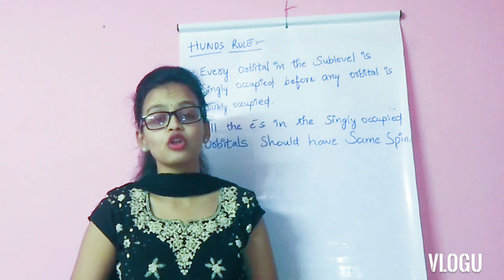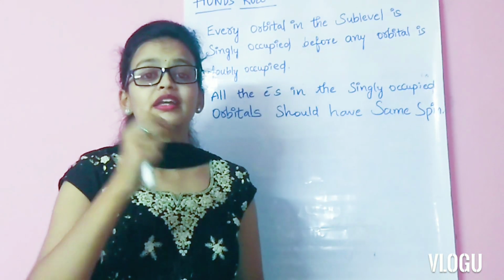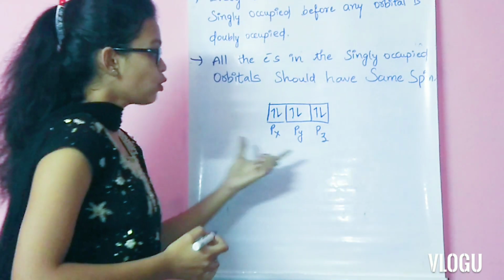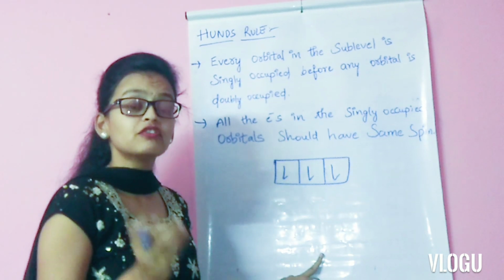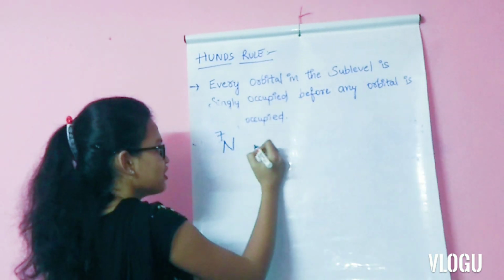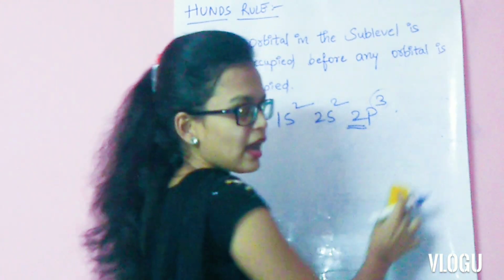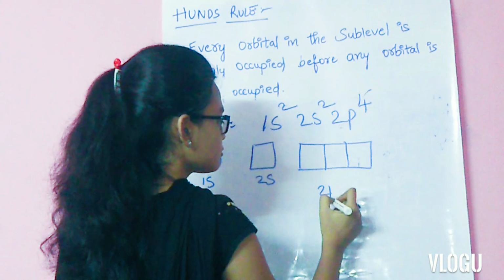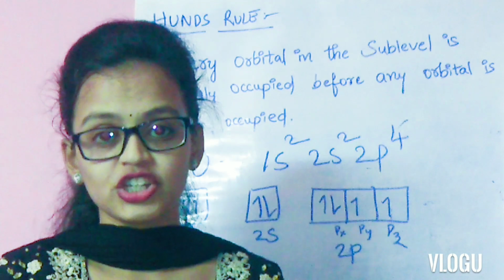PRINCIPLES OF ELECTRONIC CONFIGURATION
Episode 2 : Hunds rule.